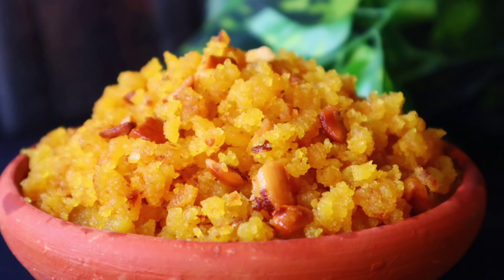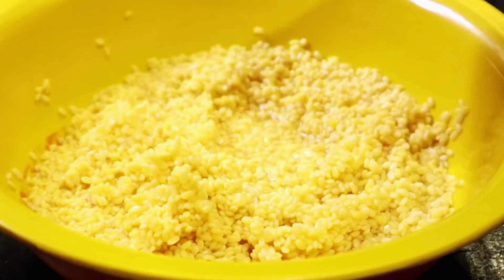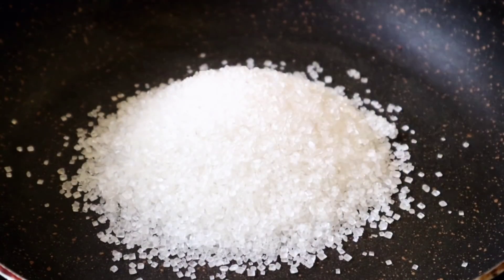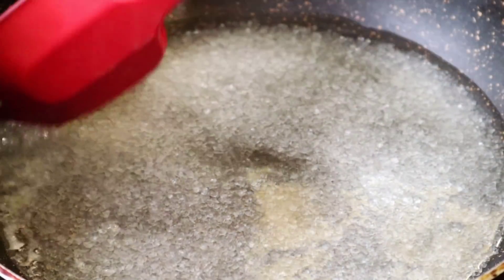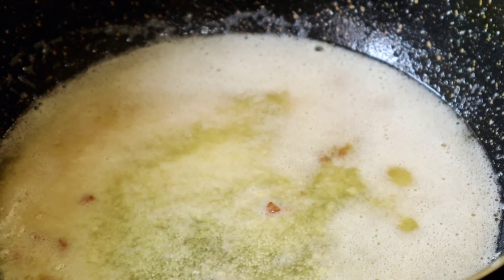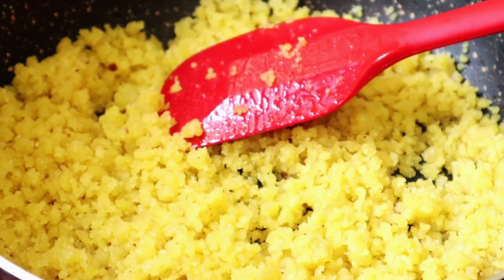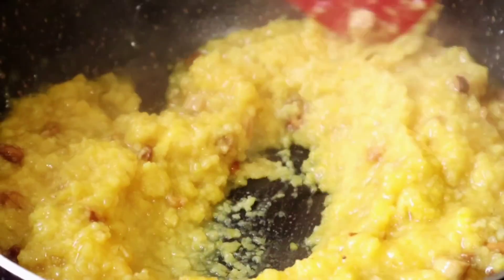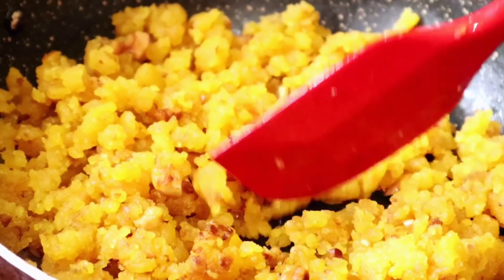অমৃত স্বাদের মুগ ডালের হালুয়া এই ভাবে বানালে ডালের কোনো গন্ধ থাকবে না আর স্বাদও হবে দ্বিগুণ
অমৃত স্বাদের মুগ ডালের হালুয়া এই ভাবে বানালে ডালের কোনো গন্ধ থাকবে না আর স্বাদও হবে দ্বিগুণ | Moong Dal Halwa | Misti Recipe

My Kitchen Products:
○ Wooden Sandesh Moulds
○ Electric Hand Mixer
○ Ice Cream Scooper
○ Edible Silver Leaves
○ Sweet & Cookies Cutter
○ Silicone Spatula
○ Measuring Cups
○ Chopping board